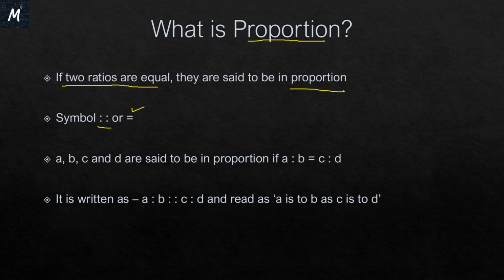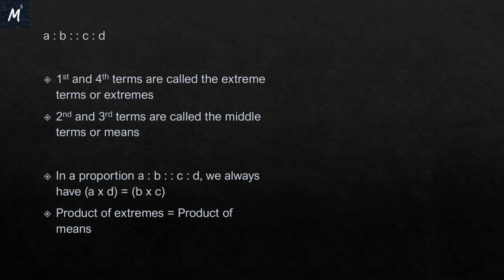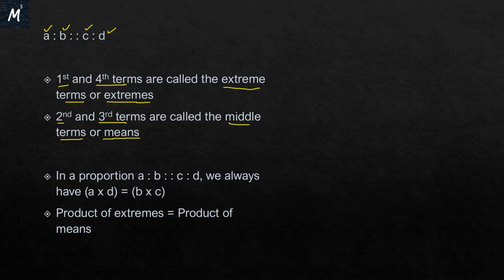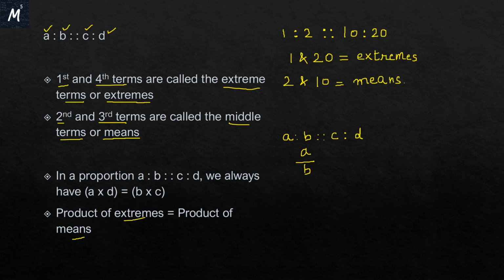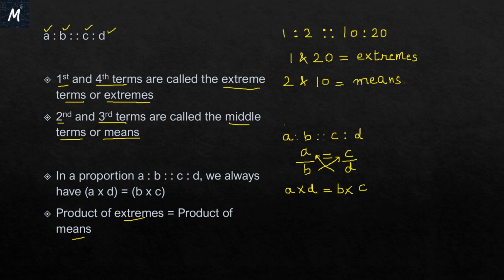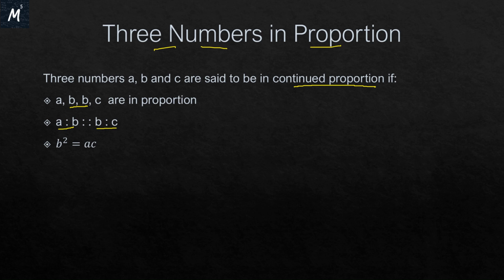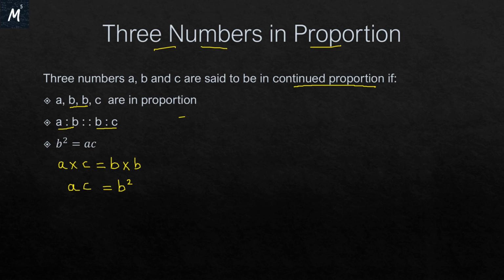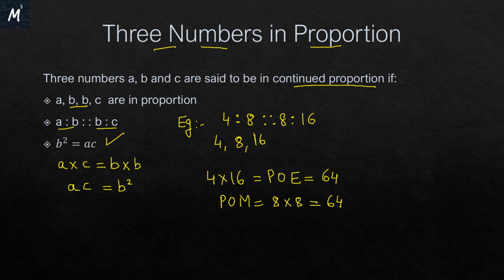Ratio and Proportion | Class 6 | Maths Basic Concept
👉 Proportion - What is a Proportion? Basics of Proportion and Continued Proportion.

This video covers all the above topics of Class 6 Ratio and Proportion.

Grade 6 Ratio and Proportion.

0:00 What is a Proportion?
1:06 Basics of Proportion
3:52 Continued Proportion

🎥  Welcome to the official YouTube Channel of Maths in 5! ✨

Learn the basic mathematics concepts in 5 minutes!!!

➡️  Through this channel, we will learn about various Mathematics concepts.

These videos are specifically designed to teach the concepts in around 5 minutes, so that the student can focus better.

💫  Through this channel, we can work on building Mathematics skills by developing a strong foundation of basic mathematics concepts.

These videos help the students to understand the basic concepts and learn the mathematics in easiest of ways.

It will help you to connect the basics, turn concepts into problem solving skills and enjoy doing Mathematics Questions ✅